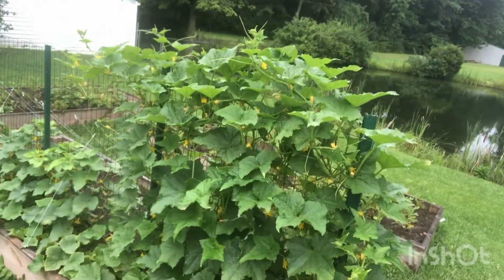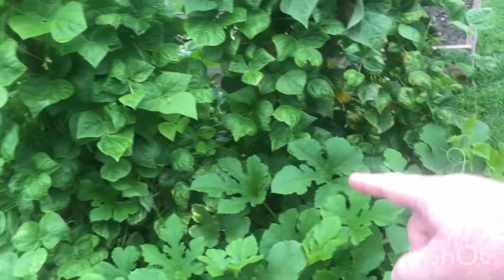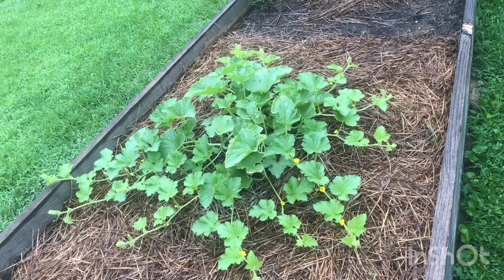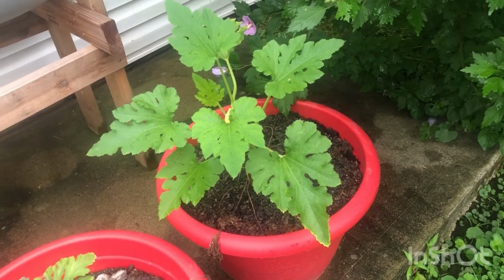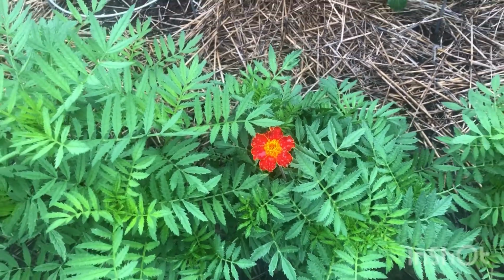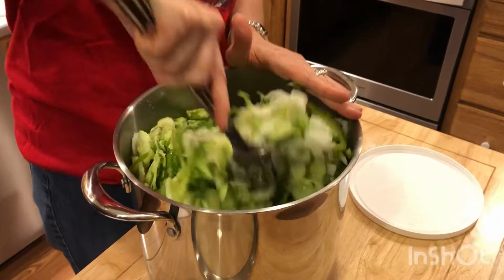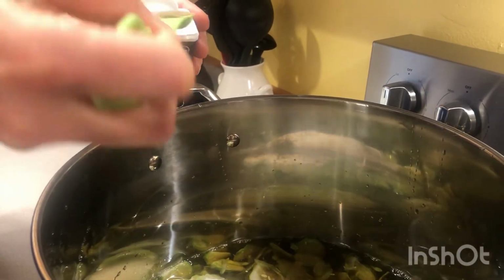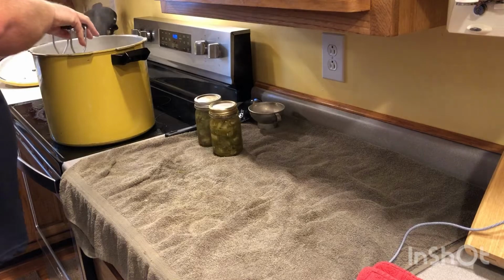WE’RE IN A PICKLE!!! Family Garden Update 8.1.2020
This week we have a quick garden update followed by our first canning experience. We hope you enjoy.